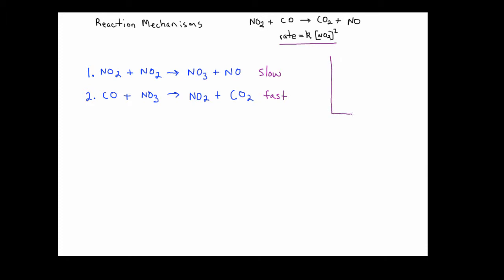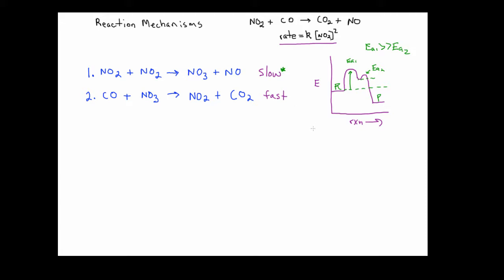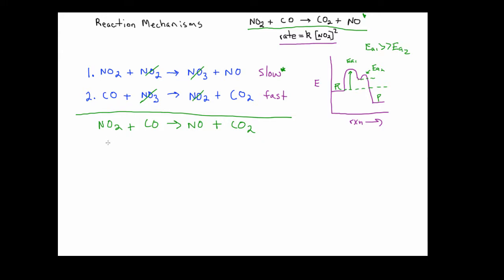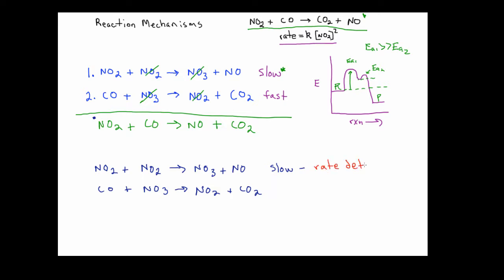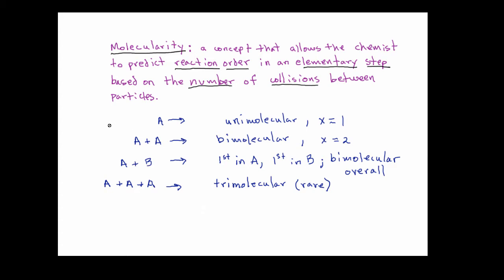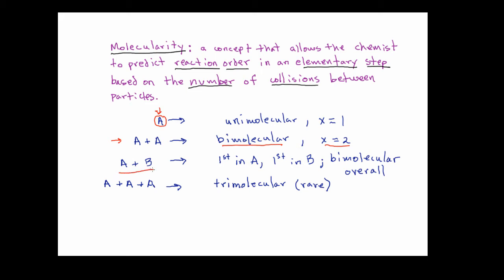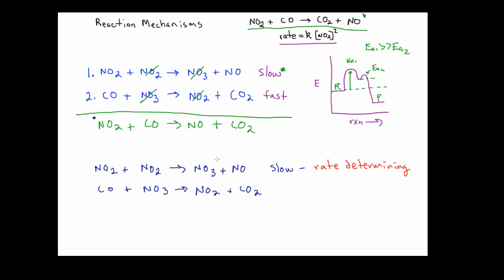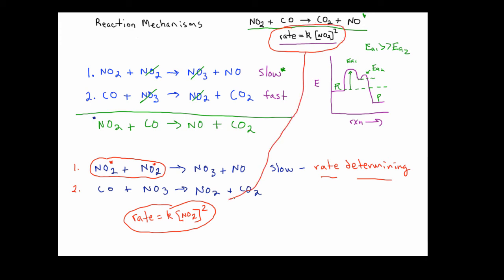ChemDoctor: Reaction Mechanisms 2: slow first step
Evaluating a series of elementary steps where the first step is slow.